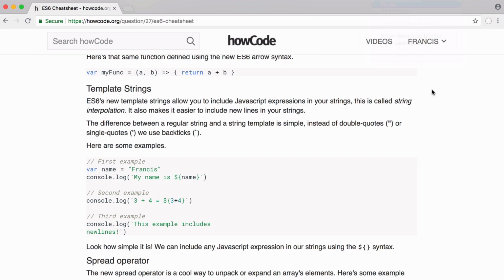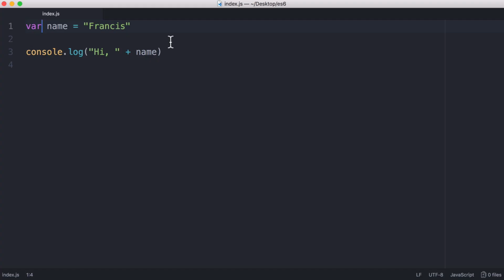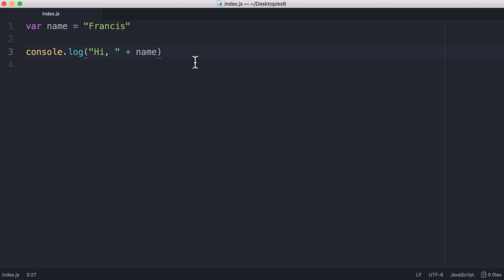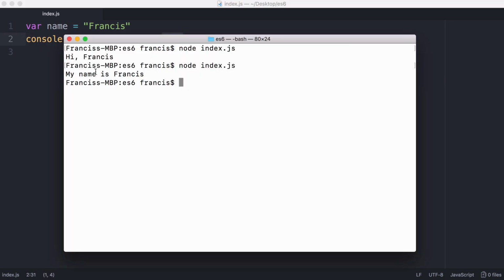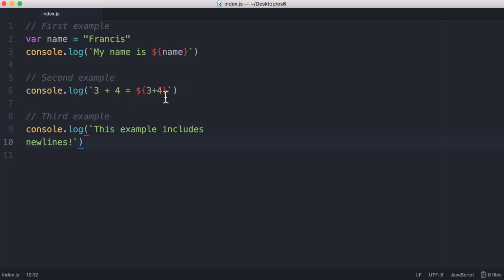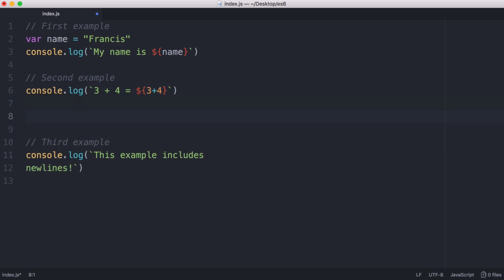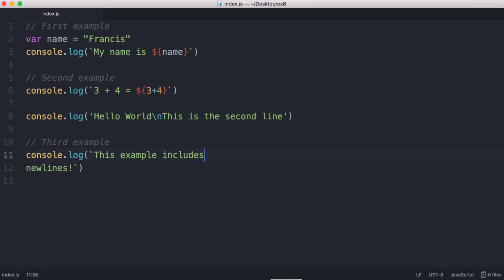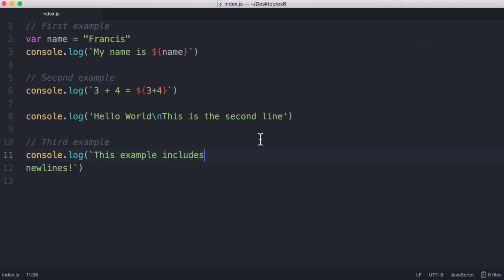FANCY NEW STRINGS IN JAVASCRIPT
In this video, we'll be learning about a fancy new syntax for strings in Javascript that allow you to do all kinds of cool things. These are called template strings or template literals. They let you add Javascript expressions inside your string.

Get $10 free when you sign up to DigitalOcean through this link!